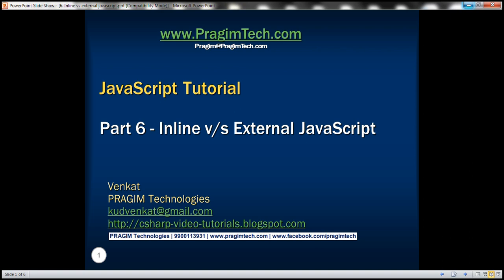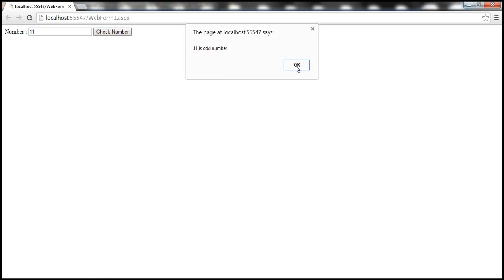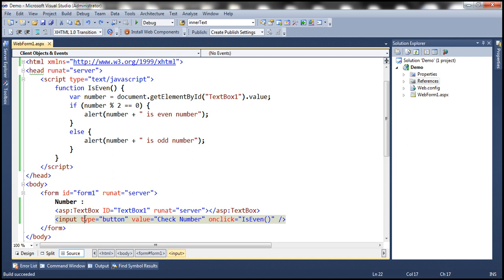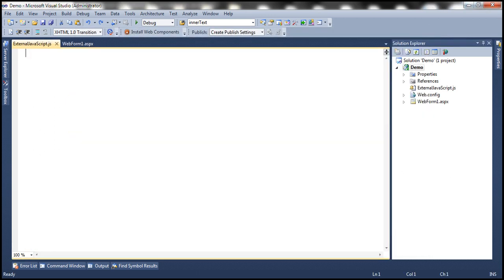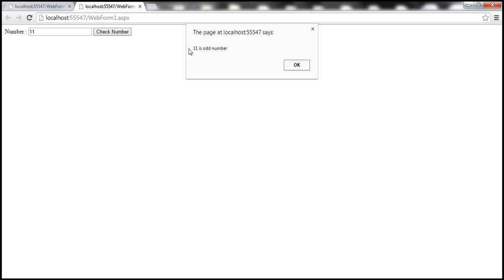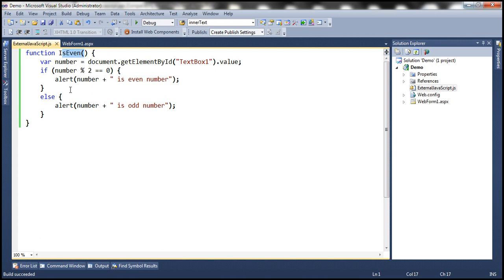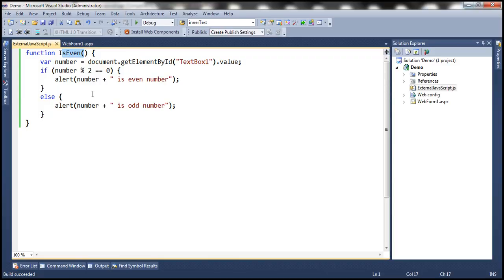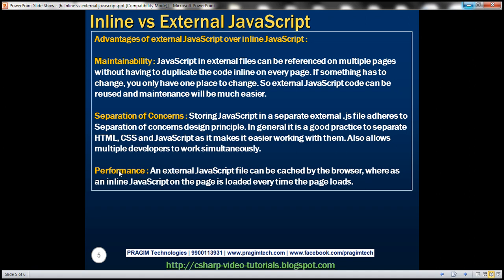Inline vs external javascript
1. Different places where JavaScript can be present
2. Advantages of external JavaScript over inline JavaScript

JavaScript can be stored either inline on the page or in an external .js file. Let's look at an example of both the approaches.

Inline JavaScript example : In this example, IsEven() JavaScript function is present inline on the page.
[html]
[head]
    [script type="text/javascript"]
        function IsEven()
            var number = document.getElementById("TextBox1").value;
            if (number % 2 == 0)
                alert(number + " is even number");
            else
                alert(number + " is odd number");
    [/script]
[/head]
[body]
    [form id="form1" runat="server"]
        Number :
        [asp:TextBox ID="TextBox1" runat="server"][/asp:TextBox]
        [input type="button" value="Check Number" onclick="IsEven()" /]
    [/form]
[/body]
[/html]

External JavaScript example : Steps to store JavaScript in an external .js file
1. In Visual Studio, right click on the project name in Solution Explorer and select add select Add =] New Item
2. From the "Add New Item" dialog box select "JScript File". Name the file "ExternalJavaScript.js" and click Add.
3. Copy and paste the following JavaScript function in the "ExternalJavaScript.js" file

4. On your webform in the head section include a reference to the external JavaScript file using script element as shown below
[script type="text/javascript" src="ExternalJavaScript.js"][/script]

5. At this point the HTML on your webform should be as shown below.
[html]
[head]
    [script type="text/javascript" src="ExternalJavaScript.js"][/script]
[/head]
[body]
    [form id="form1" runat="server"]
        Number :
        [asp:TextBox ID="TextBox1" runat="server"][/asp:TextBox]
    [/form]
[/body]
[/html]

Advantages of external JavaScript over inline JavaScript : Here are some of the general advantages of external JavaScript over inline JavaScript

Maintainability : JavaScript in external files can be referenced on multiple pages without having to duplicate the code inline on every page. If something has to change, you only have one place to change. So external JavaScript code can be reused and maintenance will be much easier.

Separation of Concerns : Storing JavaScript in a separate external .js file adheres to Separation of concerns design principle. In general it is a good practice to separate HTML, CSS and JavaScript as it makes it easier working with them. Also allows multiple developers to work simultaneously.

Performance : An external JavaScript file can be cached by the browser, where as an inline JavaScript on the page is loaded every time the page loads.